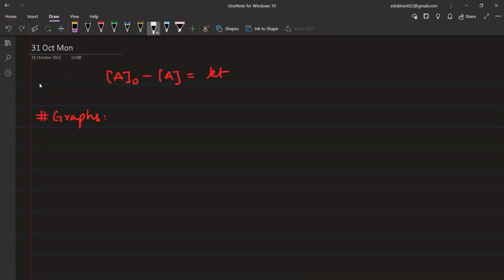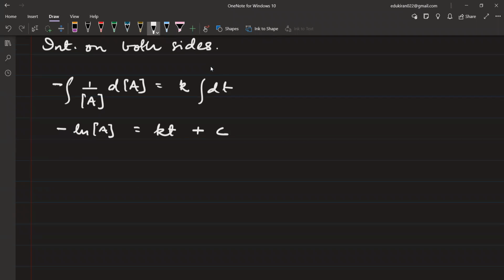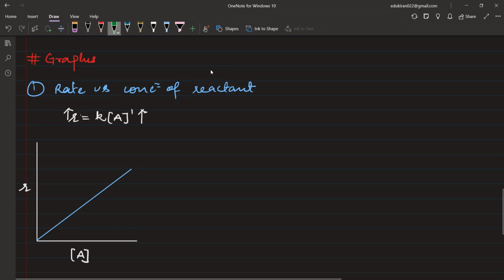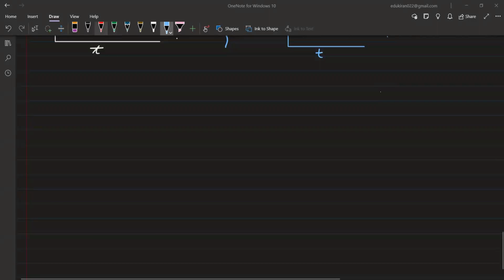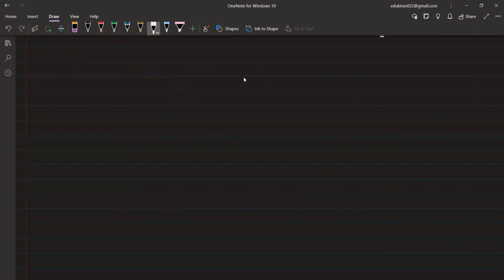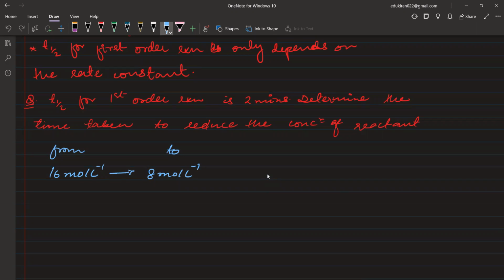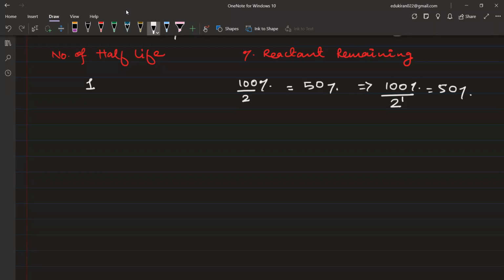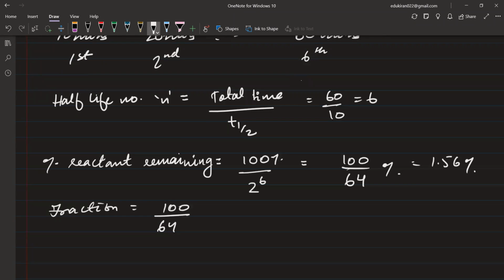Learnivio | Half Life of Period of 0 Order & 1sr Order | Chemical Kinetic |Lect 5 | MEE | 31-10-2022